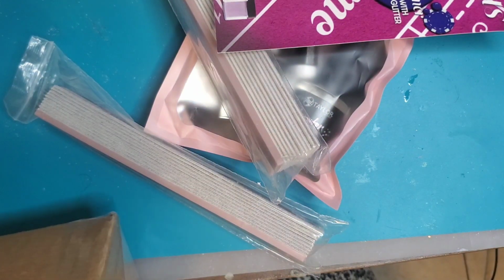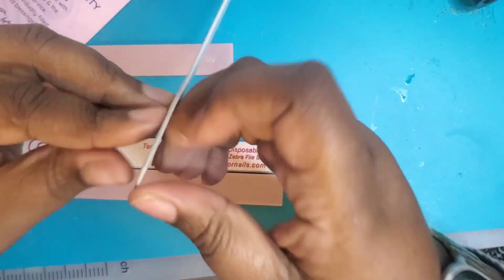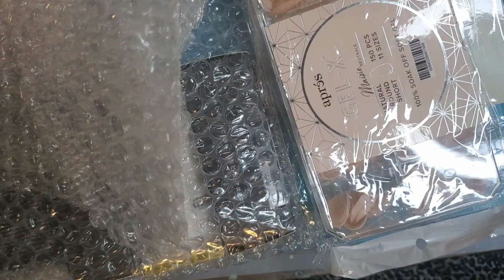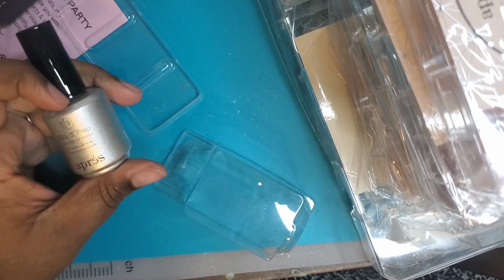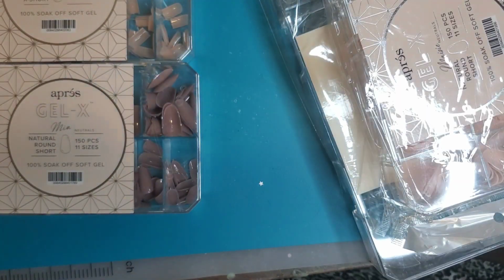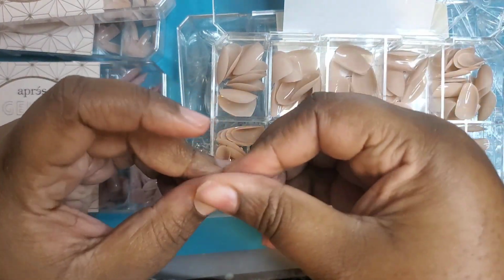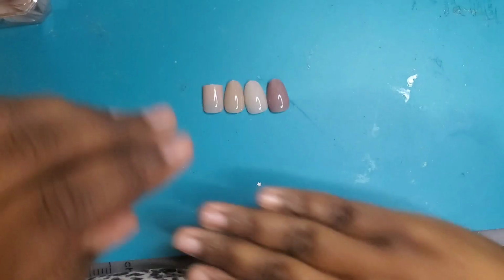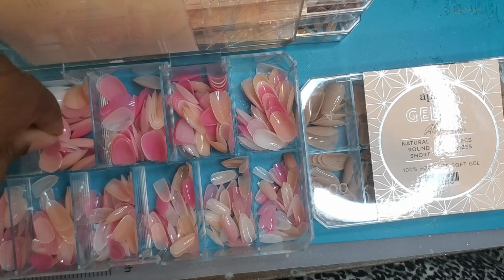Apres neutrals collection honest review & Tammy Taylor unboxing.